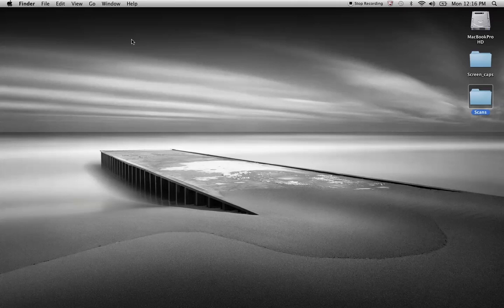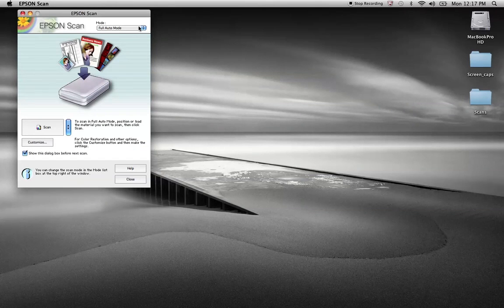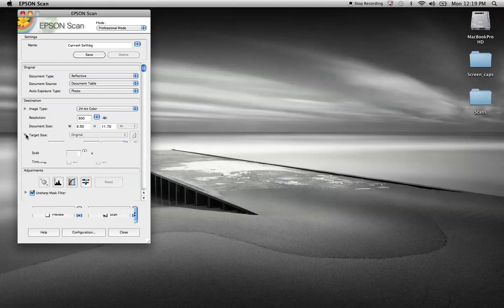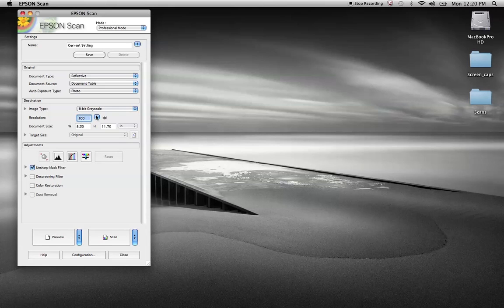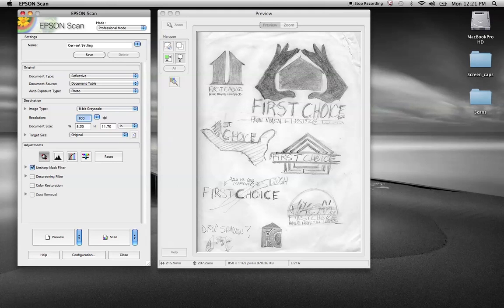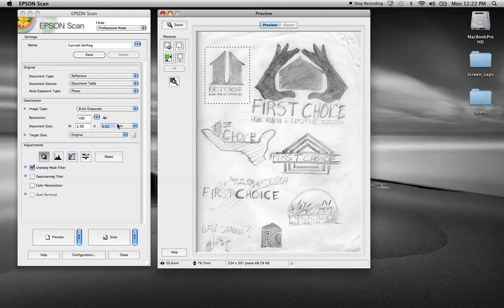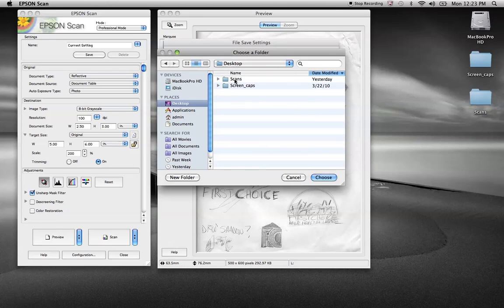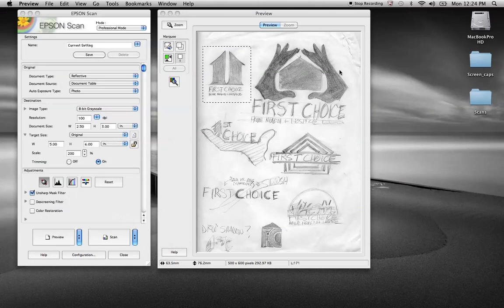Using Epson Scan software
How to use the Epson Scan software.